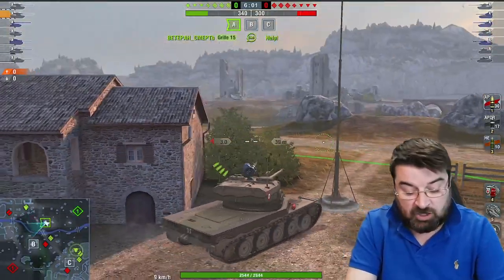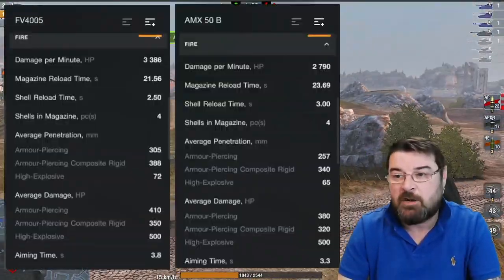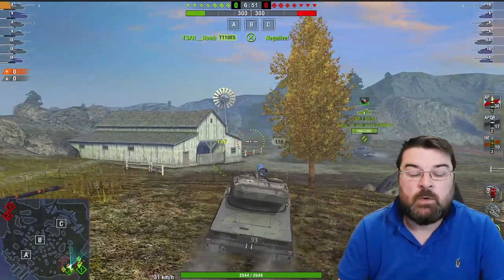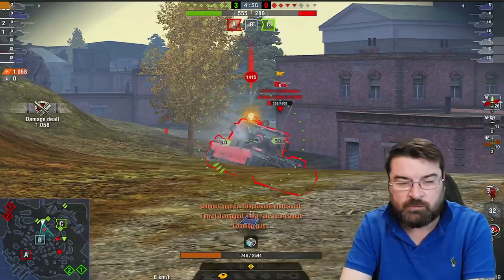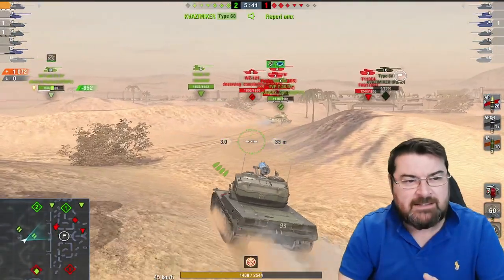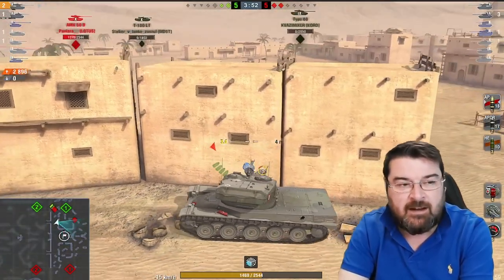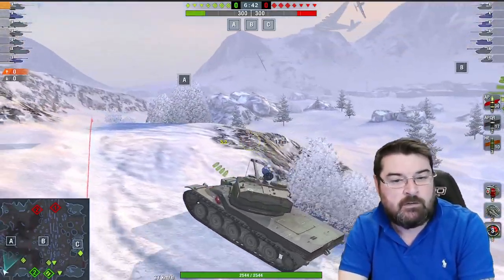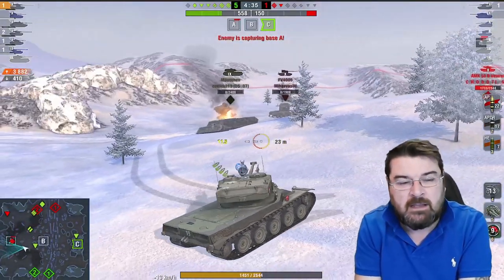WOTB | AMX50B, WHERE DID YOU GO?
Time to look at the AMX50B, a tank that is just not the same anymore. Have WG killed this tank, well no I dont think so, but I do think they got the FV4005 & AMX 50B mixed up somewhat.